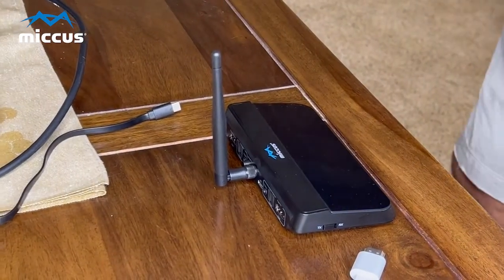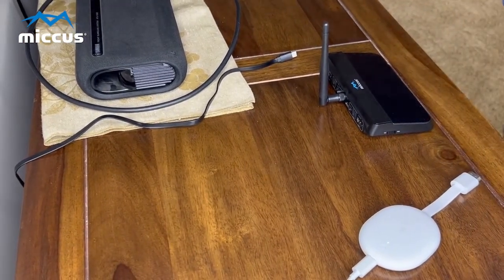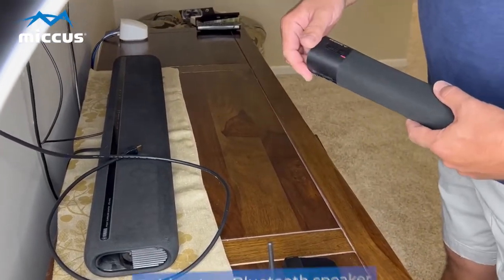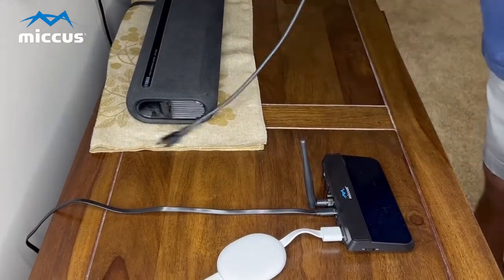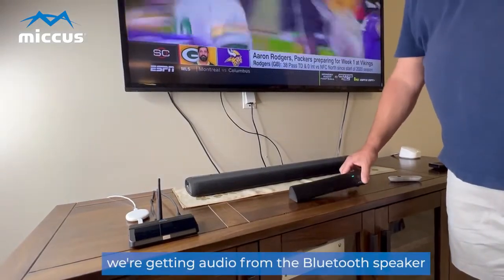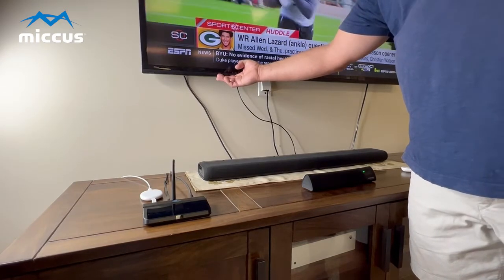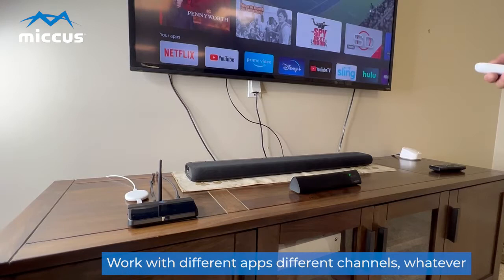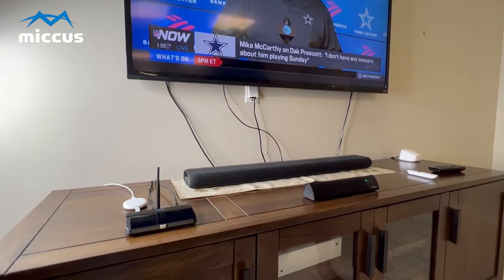How to Setup Home RTX Pro in HDMI Mode, Listen to Your TV on Headphones with Bluetooth Transmitter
Tips and instructions for setting up the Miccus Home RTX Pro in HDMI Mode.  Listen to your TV on Bluetooth Headphones with a long range transmitter